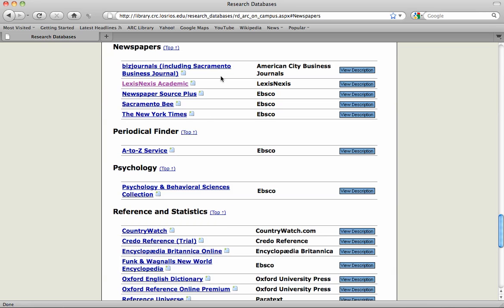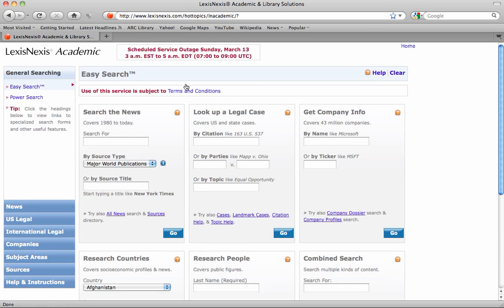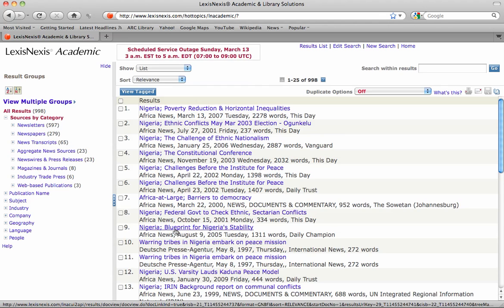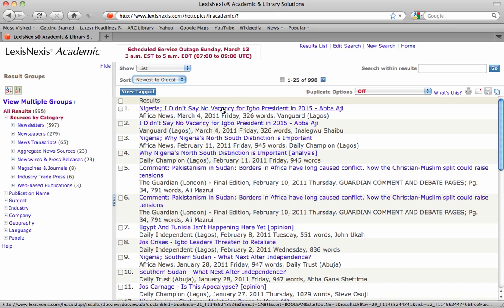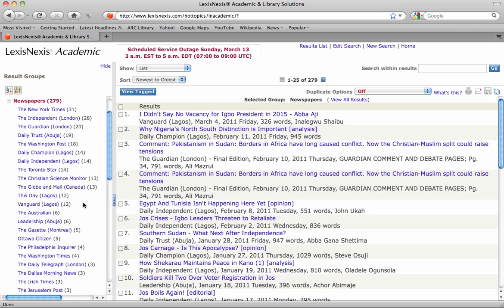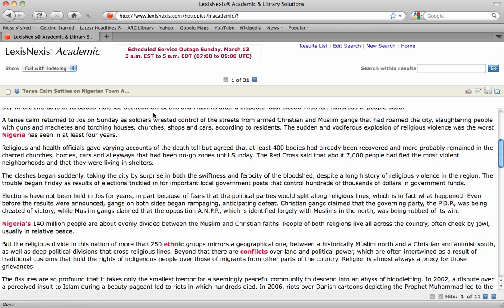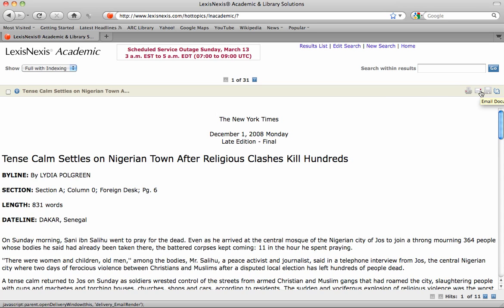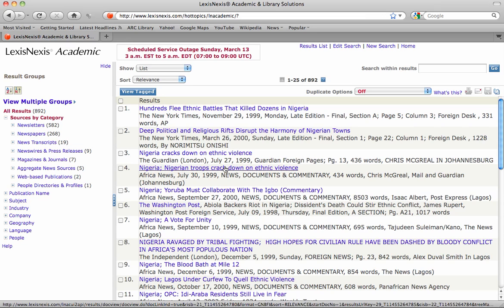LexisNexis - POLS 302.mp4